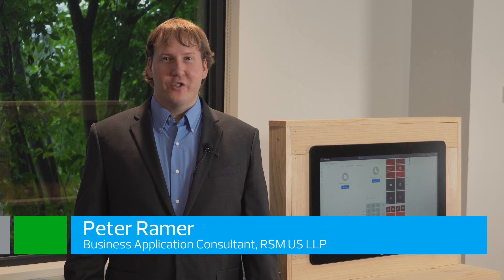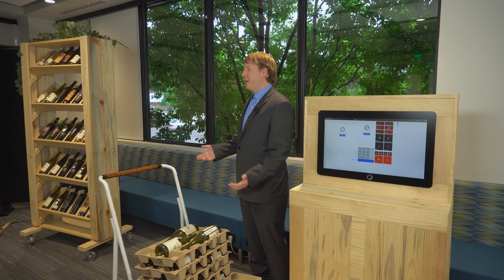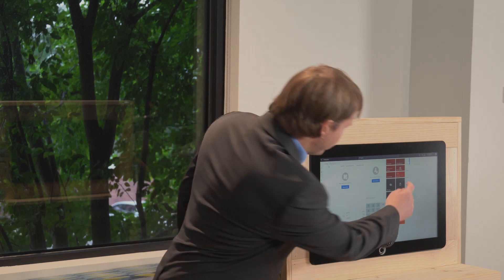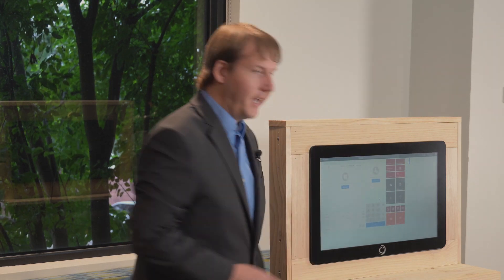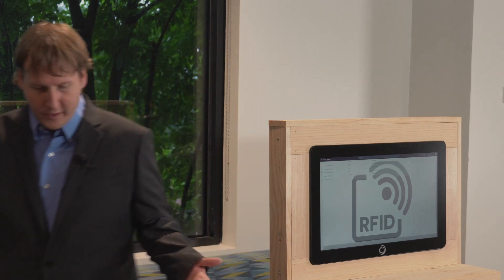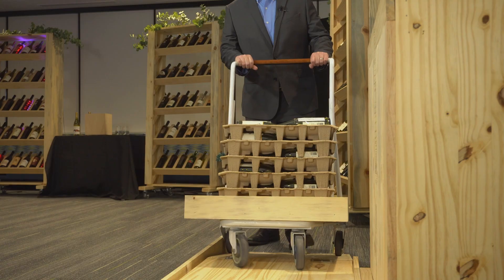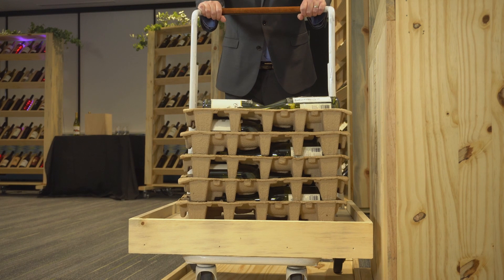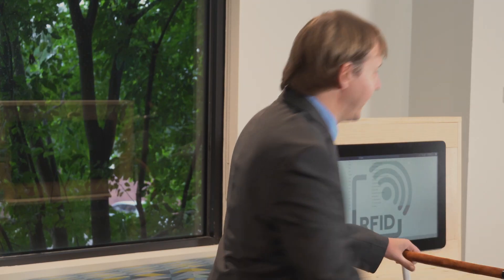Touchless Checkout Done Simply with RFID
Touchless checkout continues to grow as customers look for a simple and streamlined experience. The decrease in cost of RFID has allowed more companies to start taking advantage of the technology throughout their supply chain and business offerings.

Join Peter Ramer as he shows how RFID enables a touchless checkout experience utilizing Microsoft Point of Sale for a large basket of items.

    0:26 Demonstration touchless checkout
    1:15 Using RFID tags across the store